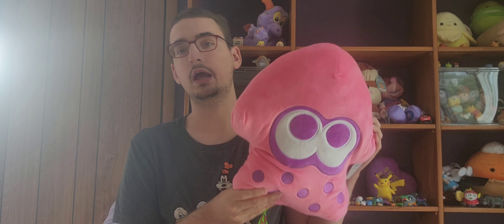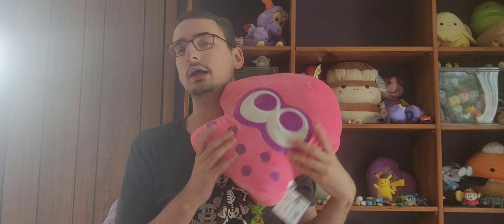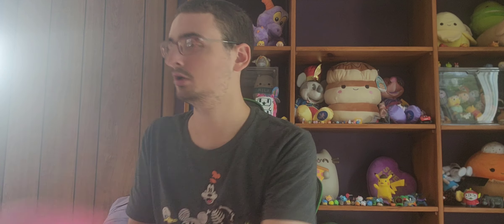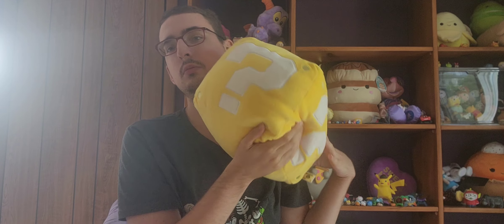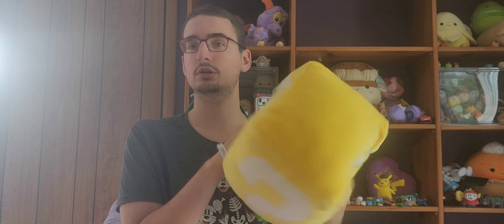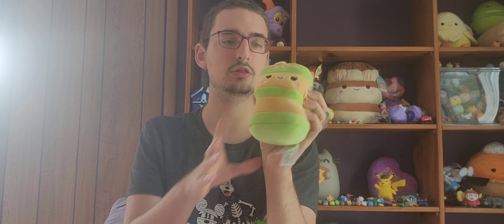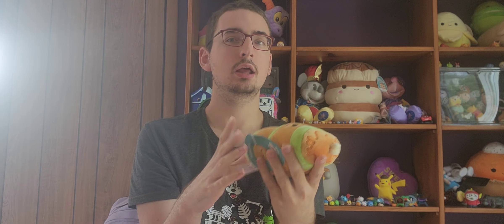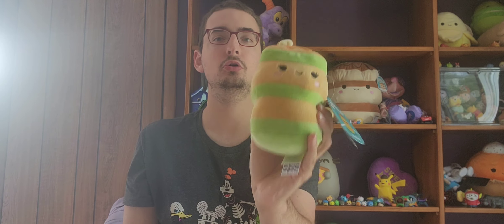this video will contain Squishmallows, an amiibo, Club Mocchi Mocchi's & something good from a TMBS3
TMBS3 stands for Toy Mini Brands Series 3, I just didn't have enough room to write everything.